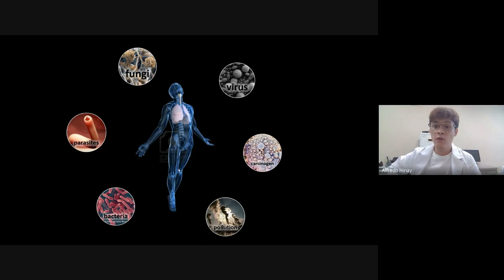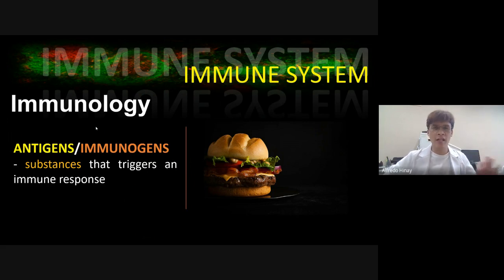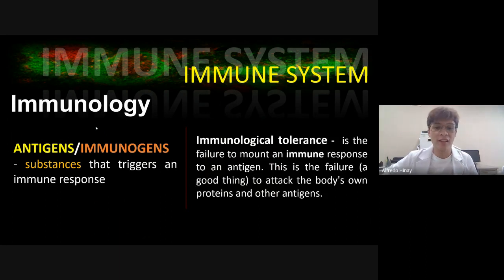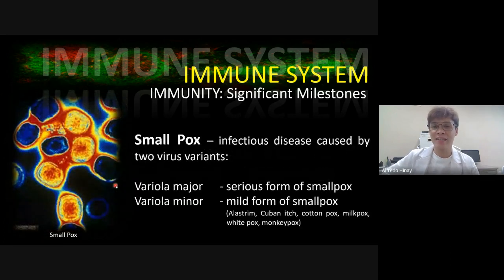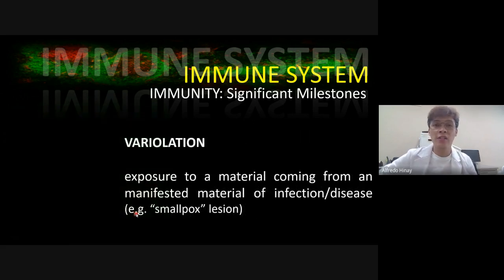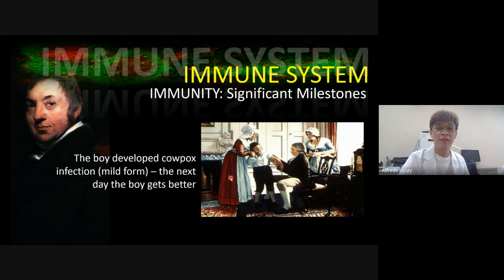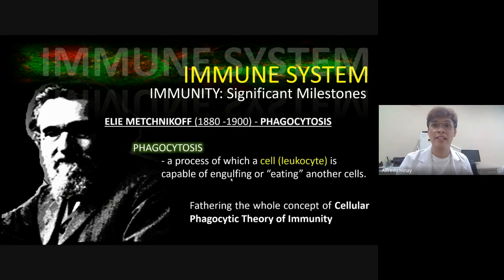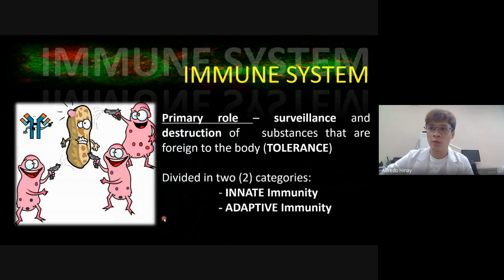Basics in Immunology 2022